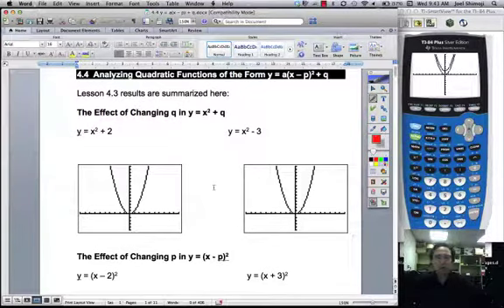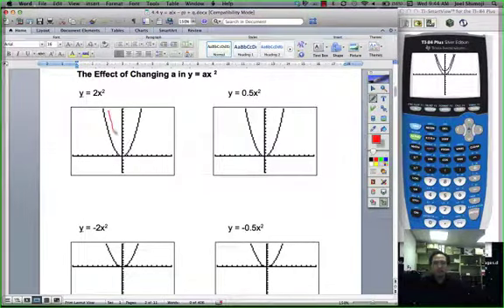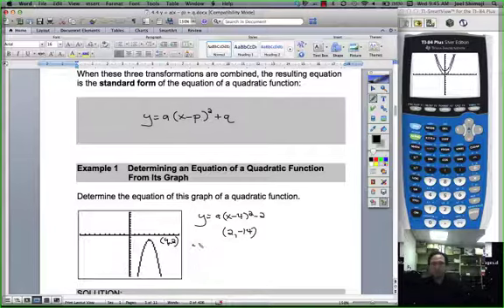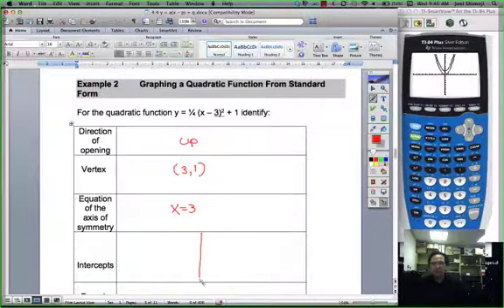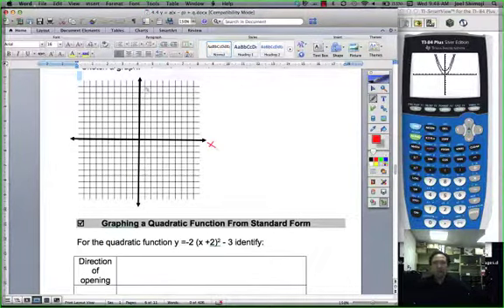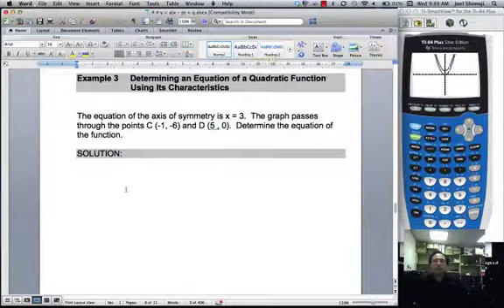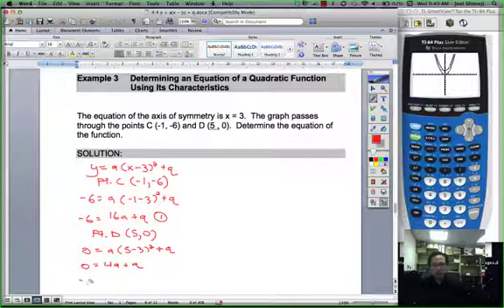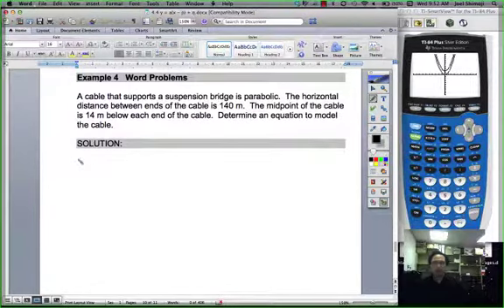4.4 Quadratics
Video lesson of 4.4:  characteristics of quadratics